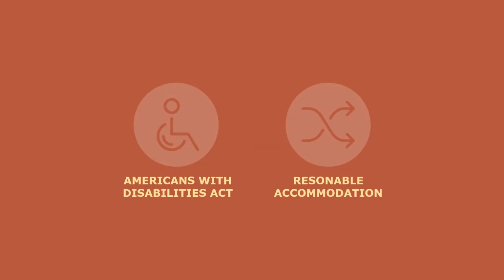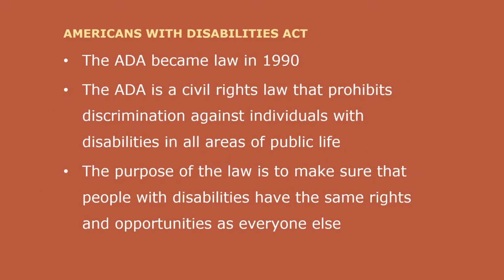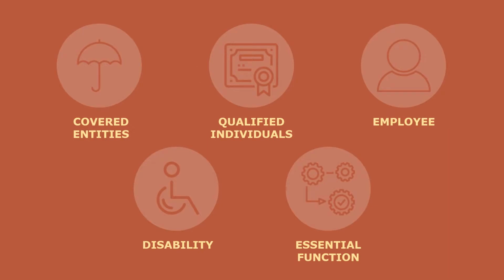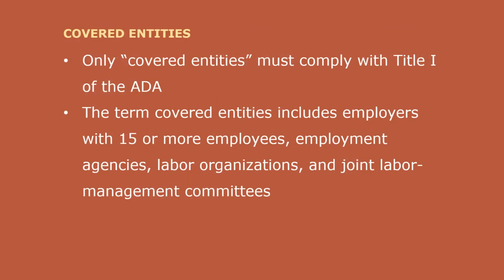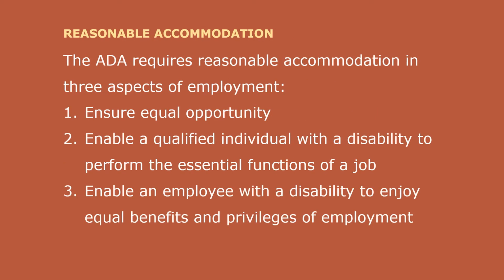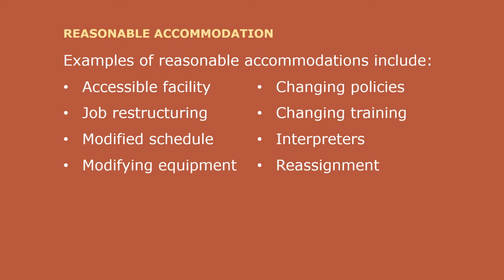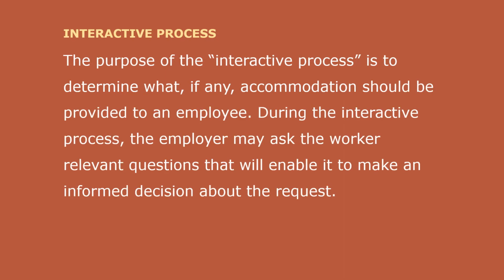HR Basics: Reasonable Accommodation 2e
HR Basics is a series of short courses, designed to highlight what you need to know about a particular human resource management topic. In today’s HR Basics, we explore reasonable accommodation, first by understanding the Americans with Disabilities act, and then by suggesting best management practices for reasonable accommodation.

A reasonable accommodation is any change or adjustment to a job or the work environment that will enable an applicant or employee with a disability to participate in the application process or to perform essential job functions. To best manage reasonable accommodations in your organization, understand both:

The Americans with Disabilities Act, an anti-discrimination law intended to make sure that people with disabilities have the same rights and opportunities as everyone else, and Best management practices around Reasonable and Accommodations which are required under the act to any change or adjustment to a job or the work environment that will enable an applicant or employee with a disability to participate in the application process or to perform essential job functions.

The Americans with Disabilities Act is a federal civil rights law that was passed in 1990 and went into effect beginning in 1992. Its purpose is to protect people with disabilities from discrimination in employment.

A reasonable accommodation is a modification or adjustment to a job, the work environment, or the way things usually are done that enables a qualified individual with a disability to enjoy an equal employment opportunity.

An employer should always try its best to provide a requested accommodation, provided that the employee is able to perform the essential job functions and the accommodation would not create an undue hardship.